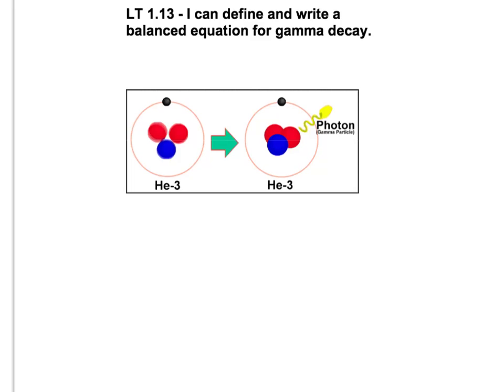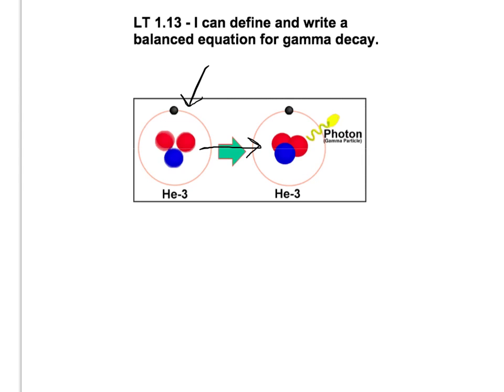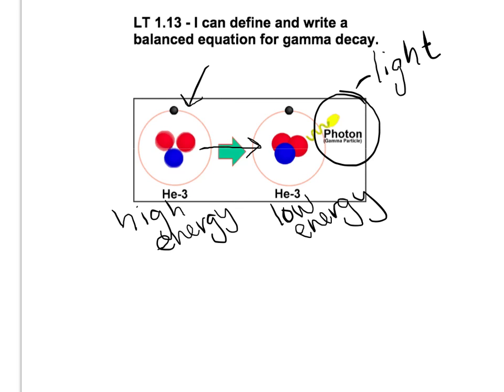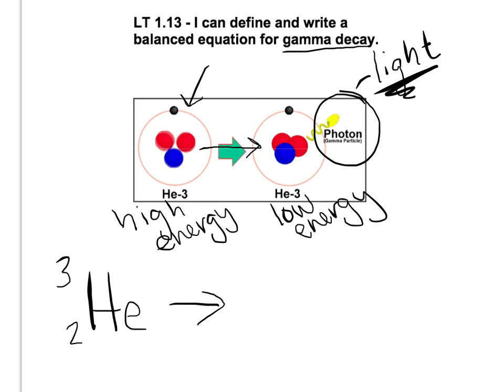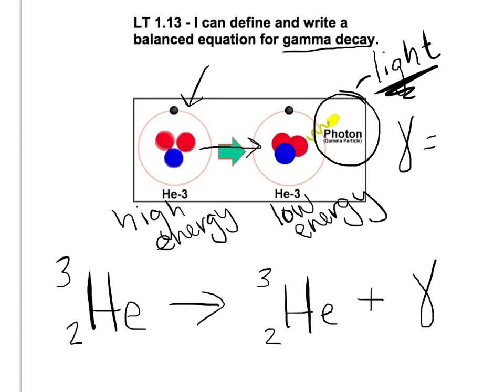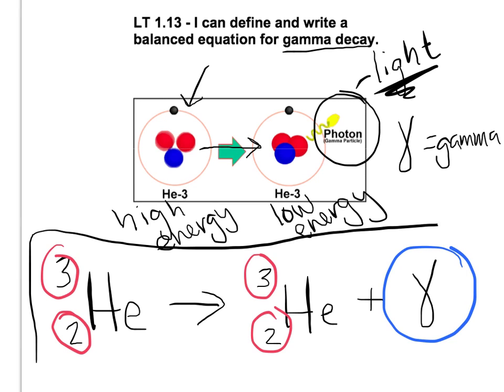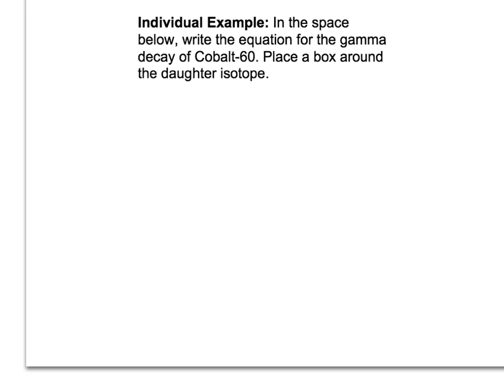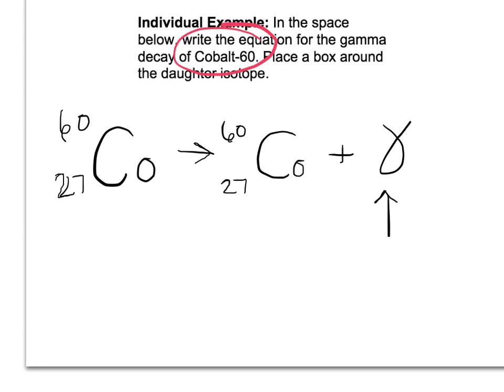1.13 gamma decay